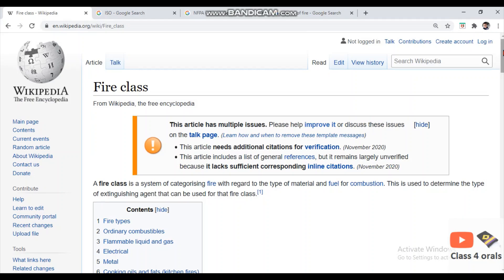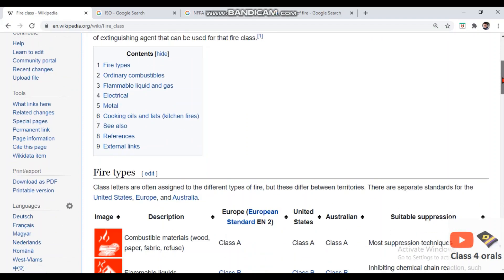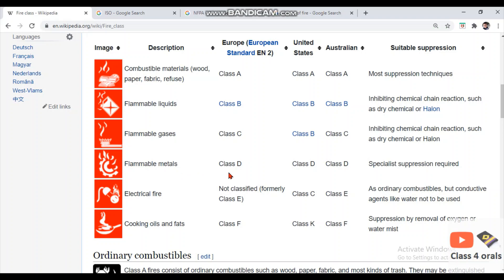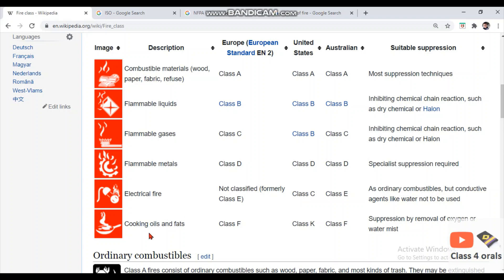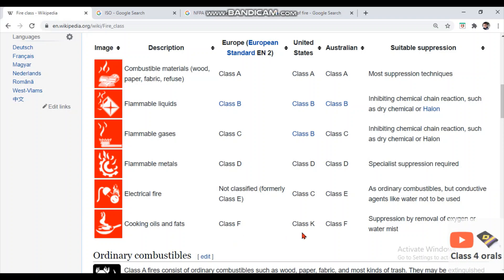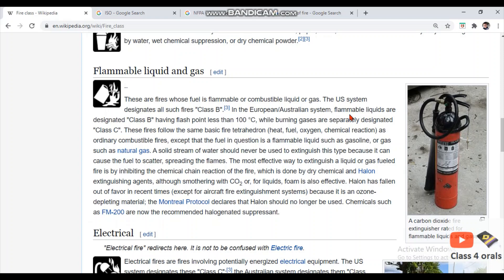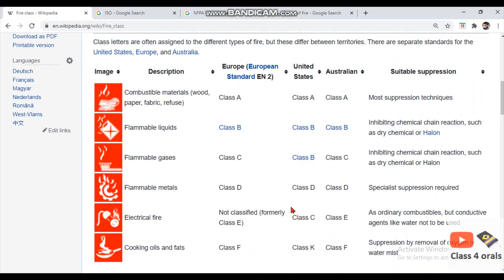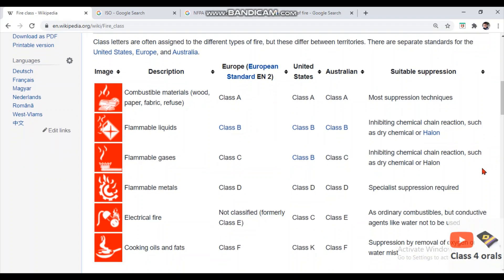Classes of Fire as per ISO and NFPA | Electrical Fire | Cooking Oil Fire | Important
Detailed Explanation of Classes of Fire as per ISO & NFPA. Important for Orals.